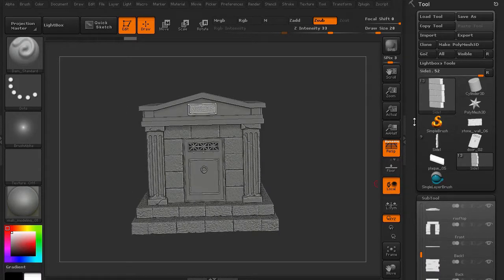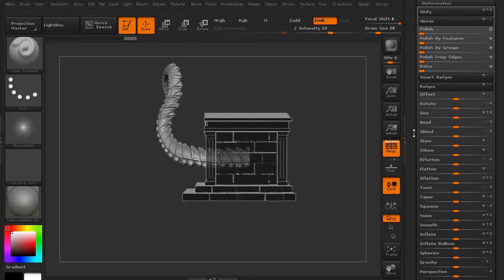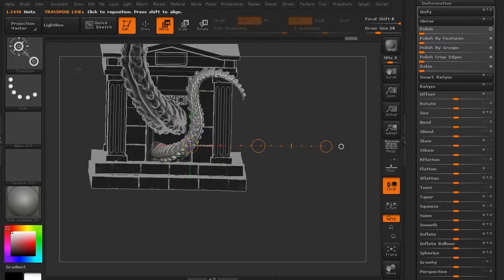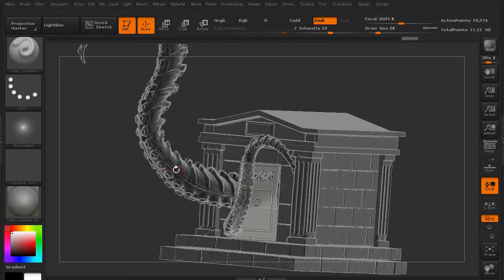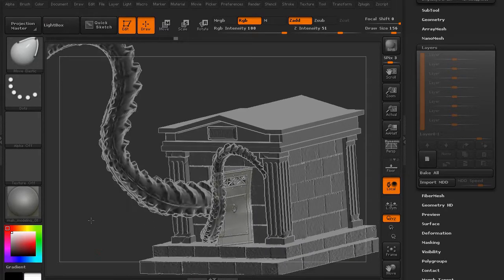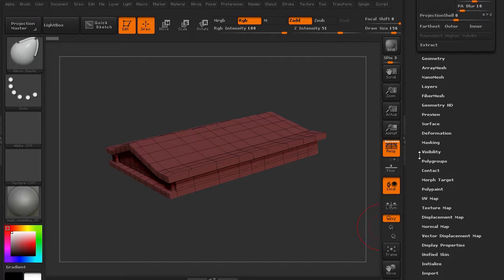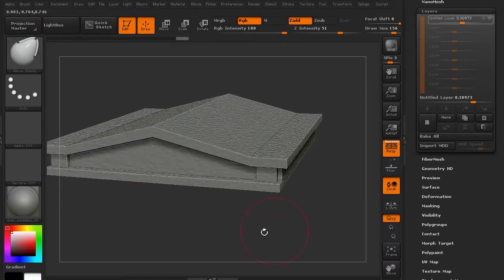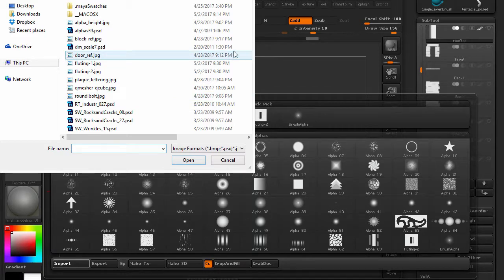09 Tweaking the Roof and Tentacles - ZBrush V4